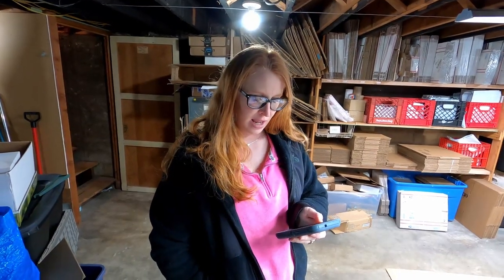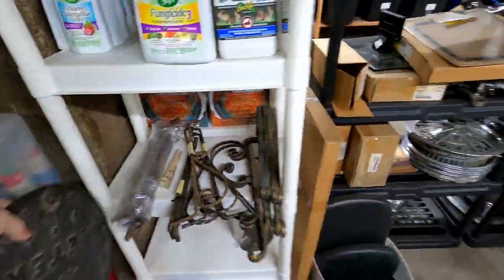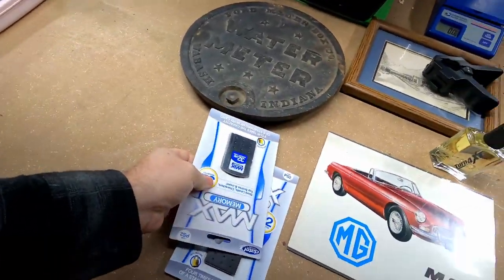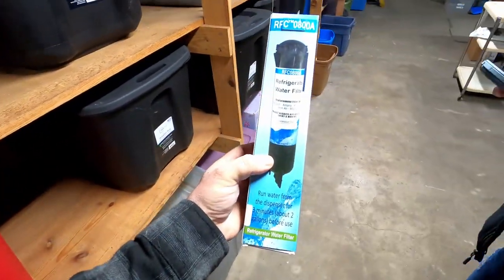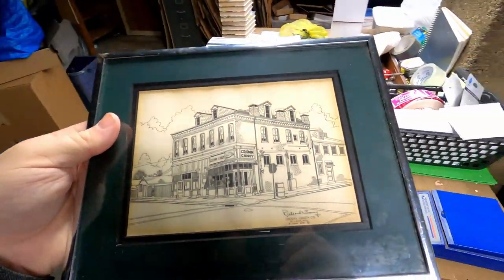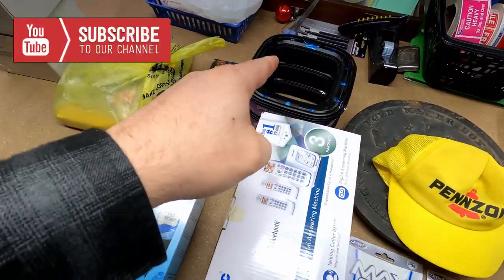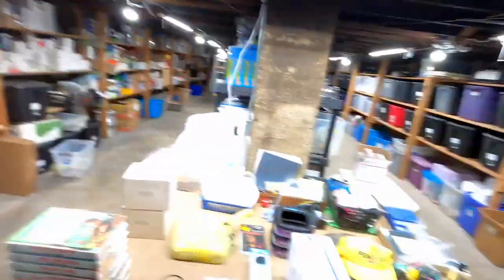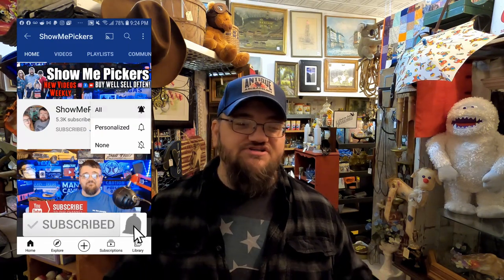How We Deal With Blackmail From HORRIBLE eBay Buyers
Ever so often a bad buyer comes your way.   We had two in as many weeks and this is how we deal with them without being scammed.

✅ ANY CORRESPONDENCE CAN BE SENT TO:
JOHN JOHNSON
NEVERMORE ANTIQUES
117 EAST MAIN
FREDERICKTOWN MO, 63645